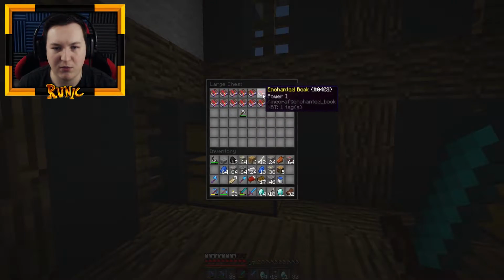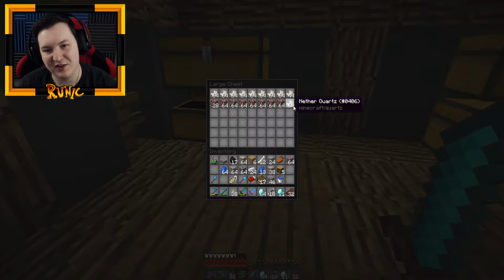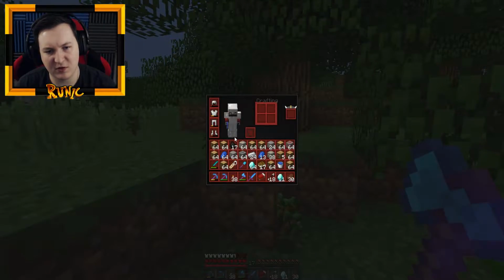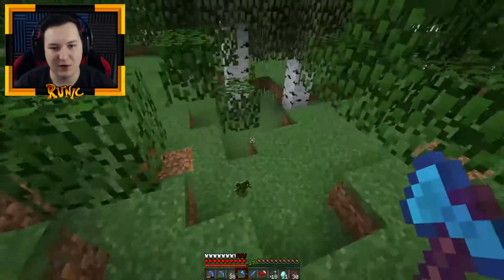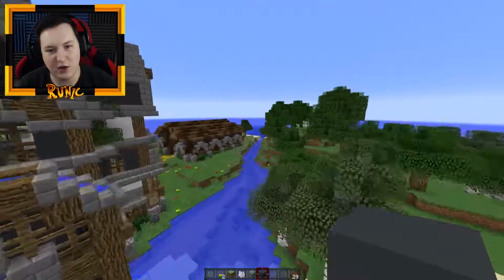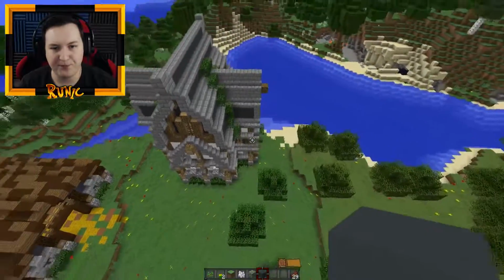THE MEDIEVAL STABLE QUEST - Minecraft: A Vikings Journey - 03 (Minecraft 1.12 Survival Lets Play)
►►►Minecraft 1.12 Singleplayer Survival ◄ ◄ ◄
Hello everyone! In todays episode of our Minecraft 1.12 Survival Lets Play series we speedbuild a new stable after completing the quest and gathering resources for it!

I built the stable  in Minecraft 1.12 on one of my creative worlds, and speedbuilt it in our Minecraft 1.12 Survival Lets Play world.

 I will only use McEdit and creative to build whatever the quests we do rewards us with. I will NOT spawn in stuff other than what we get from quests in our Minecraft 1.12 world.

In todays episode of our Minecraft 1.12 Singleplayer Lets Play, I also show you guys my new skeleton mob grinder, which actually took quite a long time to find. We also collect resources (speedlapse) to complete todays quest.

If you want a tutorial or world download for the Minecraft 1.12 builds you see in our Minecraft 1.12 Lets Play world, let me know and I will upload my creative worlds where they were originally built and add the link here in the description somewhere!

♦ Questions of the day:
What is your favorite minecraft build theme?
How has you day been?
Remember to leave quest, goal/challenge suggestions down below for our Minecraft Singleplayer Survival 1.12 Lets Play down below!
If I like your suggestions, I will complete one or more of them in our next episode of A Vikings Journey (Minecraft 1.12 Survival Lets Play)
I wanted to start this Minecraft 1.12 Singleplayer Survival mainly because of the new blocks, but also because I don't really have any actual series going on. So I hope you stick around through this journey :)
You are watching the 2nd episode of our minecraft 1.12 Lets Play:
- THE WATERMILL QUEST! - Minecraft: A Vikings Journey - 02 (Minecraft 1.12 Survival Lets Play)
♦  Info about the Minecraft Singleplayer Survival 1.12 series:
- This Minecraft singleplayer series (Minecraft 1.12) will have a few twists in it, one of them quests for example! We will eventually spawn in NPC's with a custom made trade menu with the quest in it. A blacksmith might want us to get an anvil for example, and reward us with something neat!

If you ever see me in creative; this is ONLY for the quest rewards. For example the watermill! There will be no cheating what so ever except for the quest rewards.

♦ What is Minecraft? (Quote from Minecraft.net)

The latest update as of 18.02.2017 is Minecraft 1.12